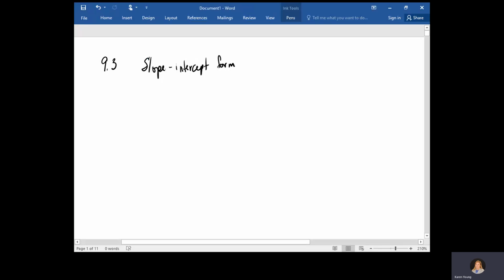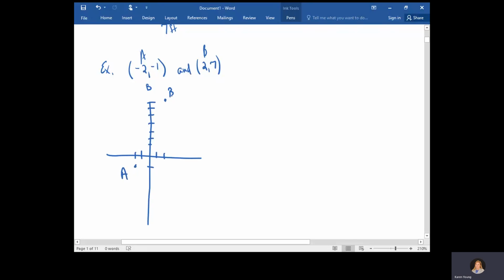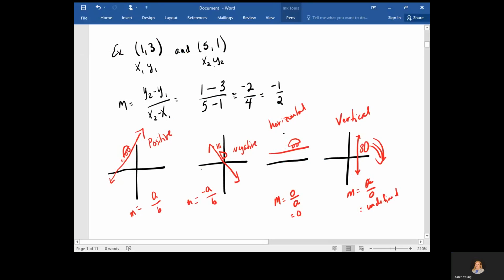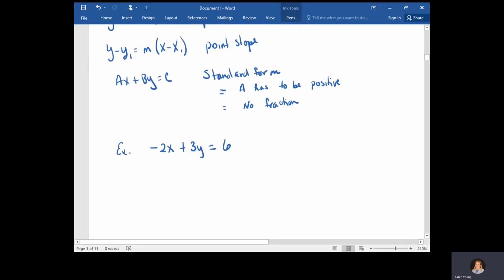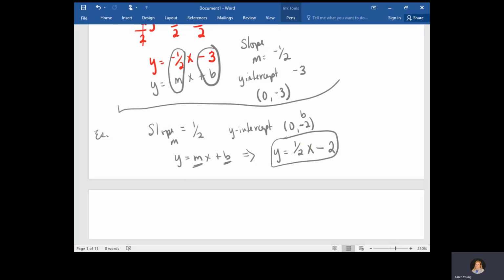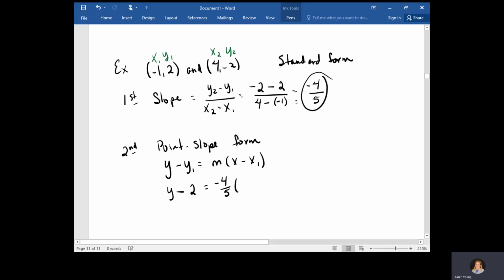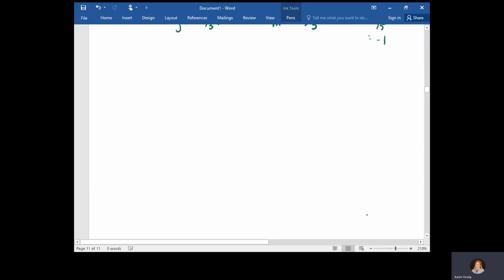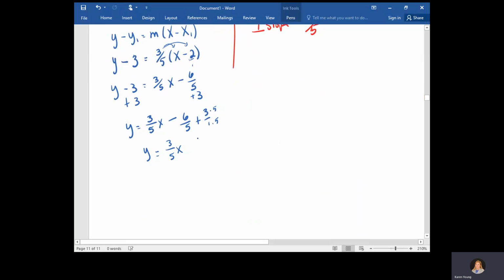MATH0083 J4 3 NOV 9.3 Slope, slope-intercept form and point-slope form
ASU Newport Recorded Lecture
Finding Slope, Slope-intercept form, and point-slope form of equations of lines.